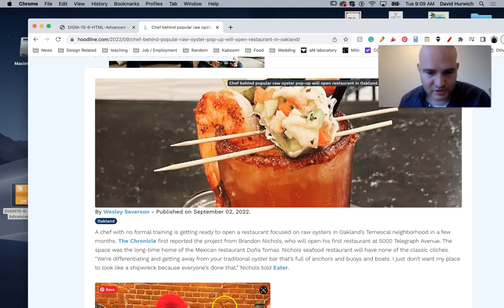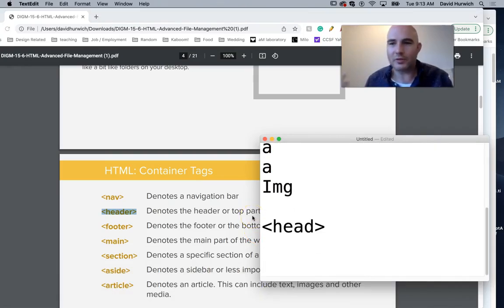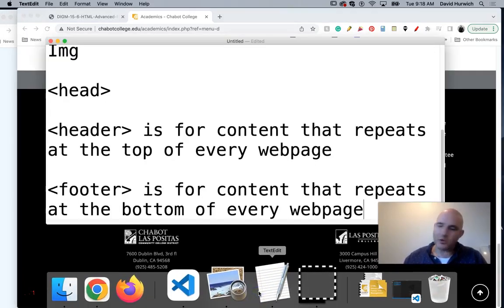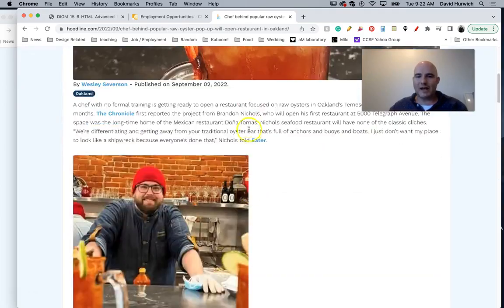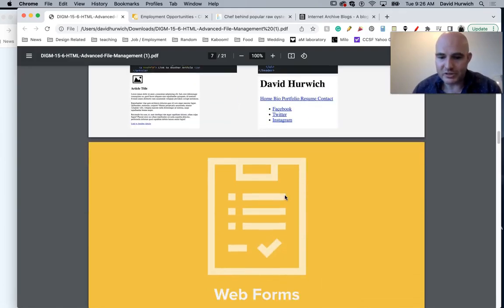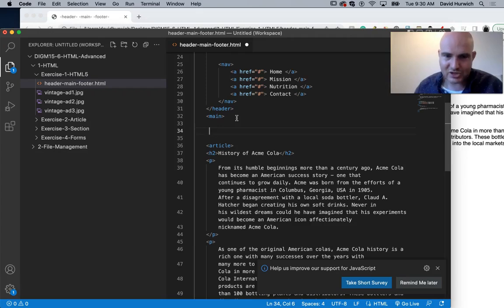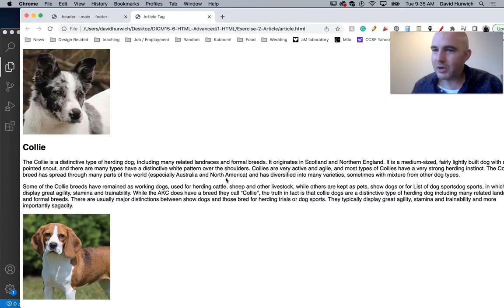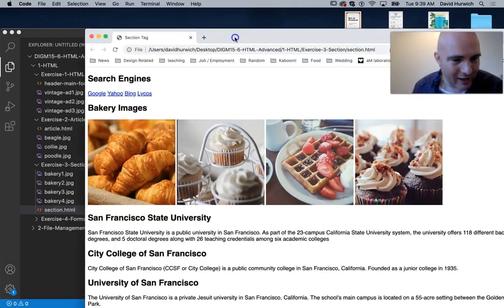Web Development: HTML5 Tags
In this lesson we will talk about HTML5 semantic tags. This includes the :header:, :main:, :footer:, :nav:, :section: and :footer:. These tags add better semantics to your webpages and make the webpages more accessible.

To follow along download the course files.

This video is using:

Web Development / 3-HTML-Advanced / 1-HTML
  Exercise-1-HTML5 / header-main-footer.html
  Exercise-2-Article / article.html
  Exercise-3-Section / section.html